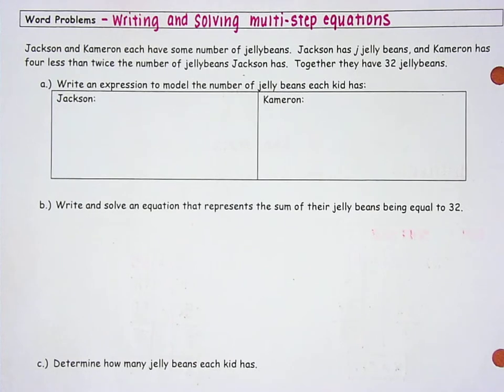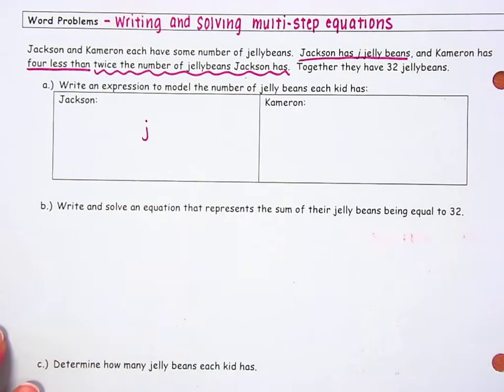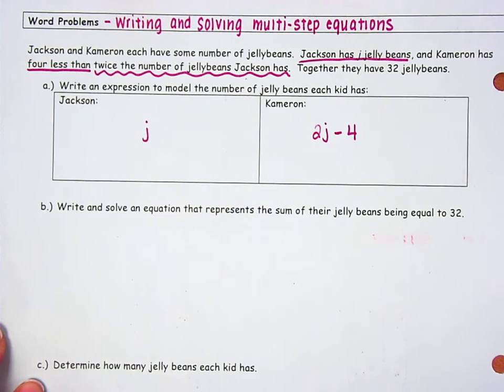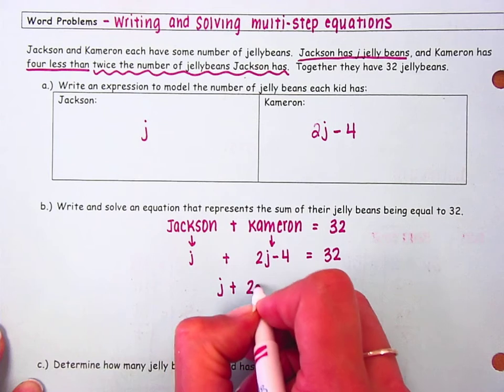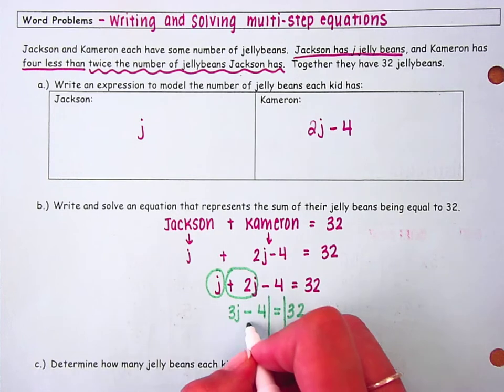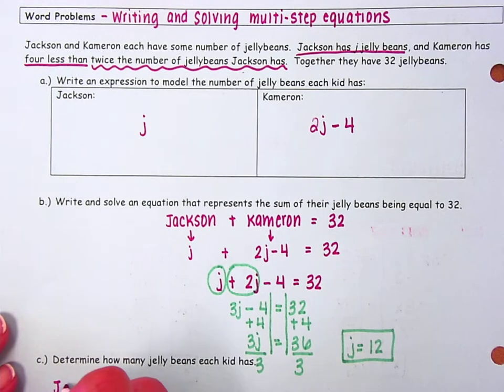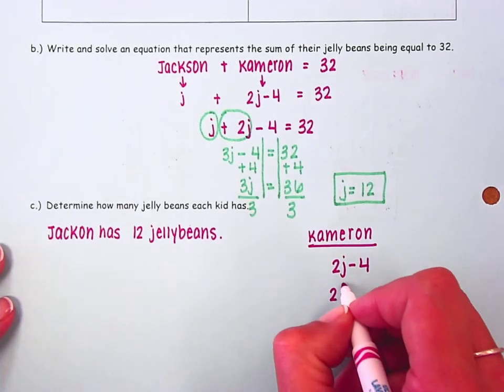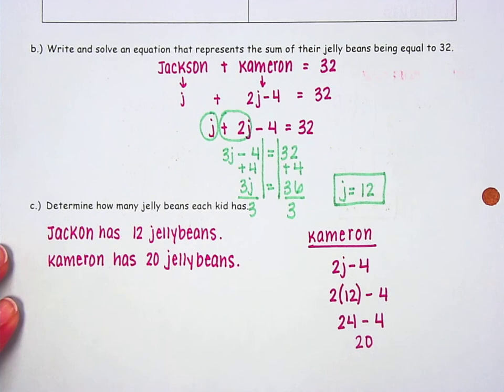Writing and Solving Multi Step Equations Video